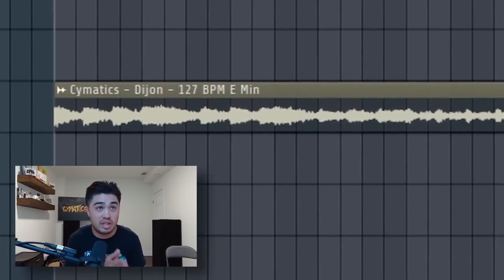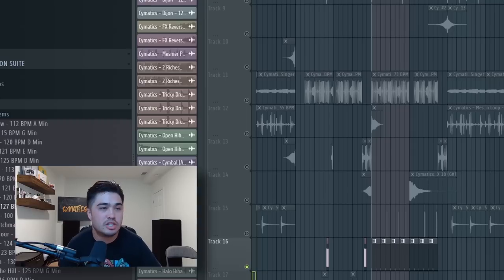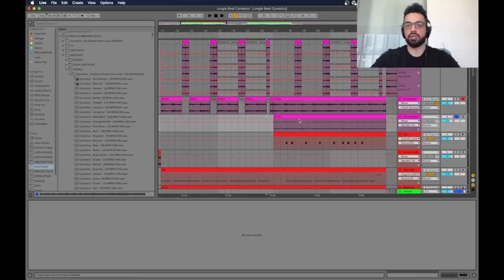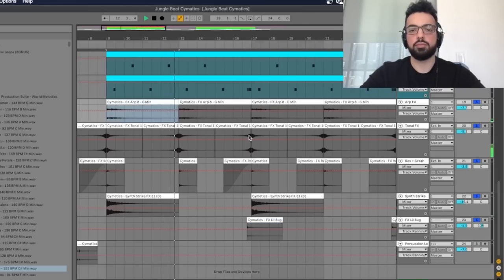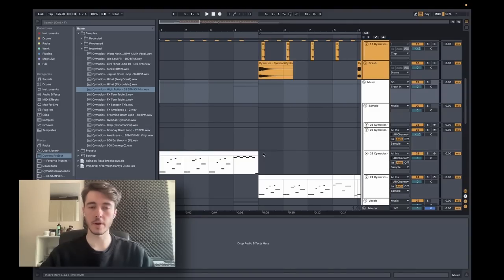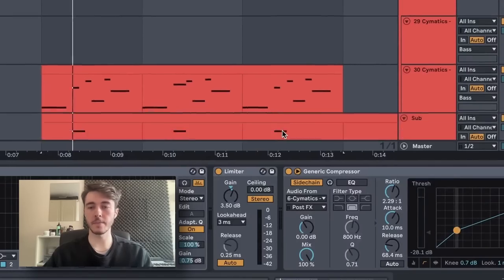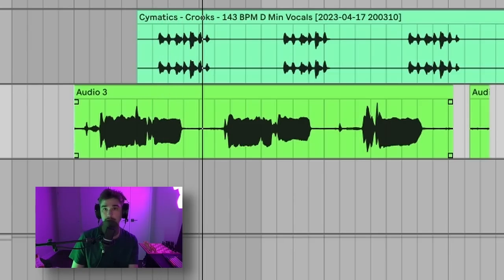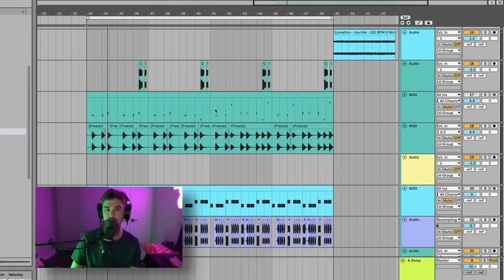4 PRODUCERS FLIP THE SAME SAMPLE PACK (secret free samples in video)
I challenged our top producers to see who could make the best track using the IMMORTAL Production Suite…

And the tracks they ended up making were INSANE.

After you get the password from the video, you can use it to download IMMORTAL AFTERMATH.

AFTERMATH includes 1.1 GB of melodies and drum loops, pulled directly from the projects that they created in the video.